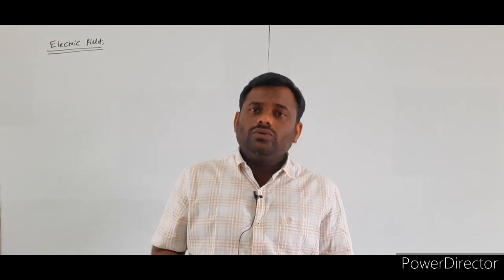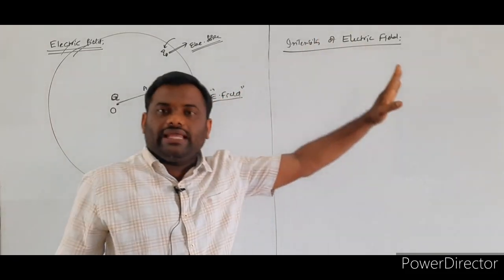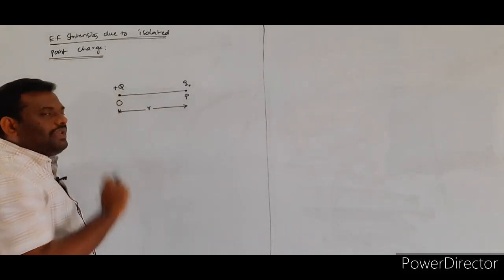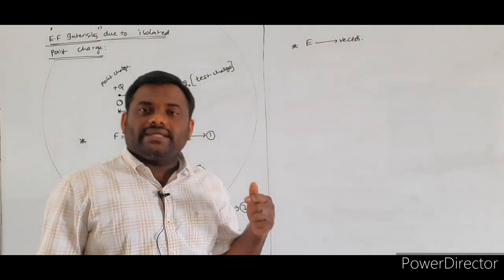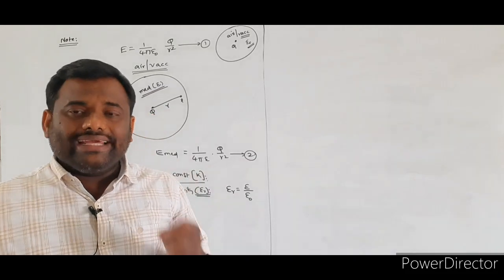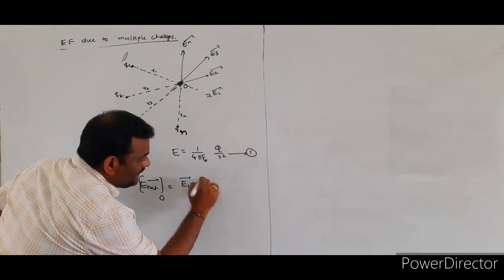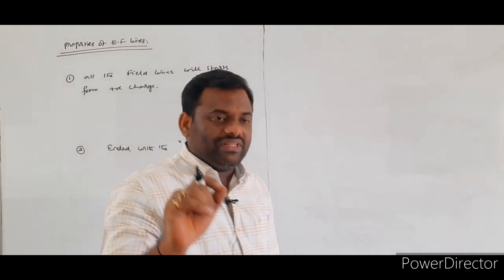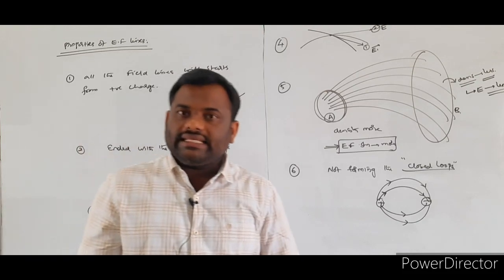LECTURE 1.01 Electric Field and Charges.